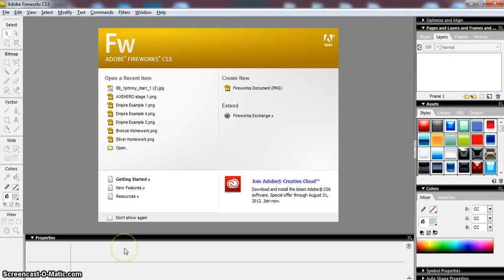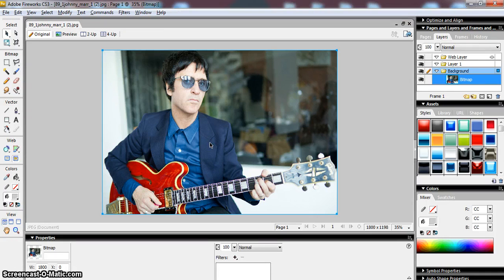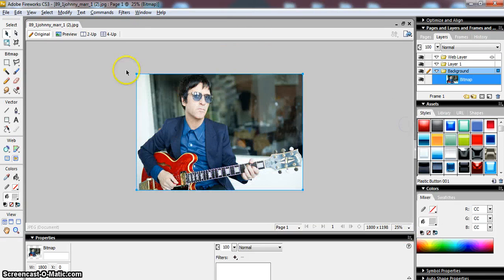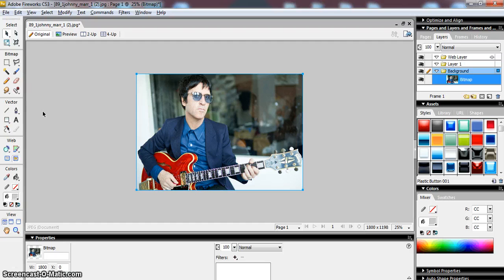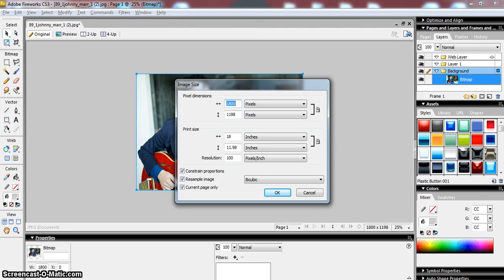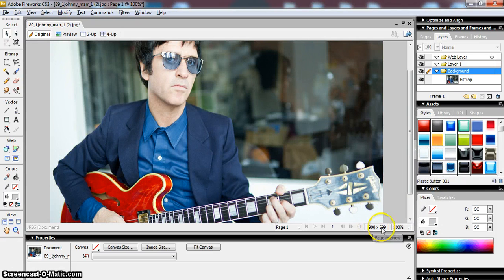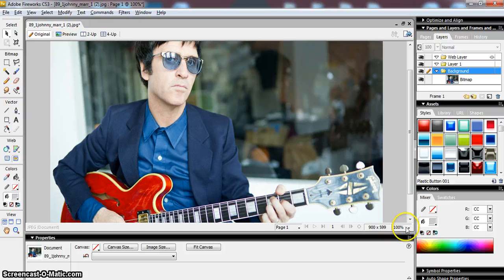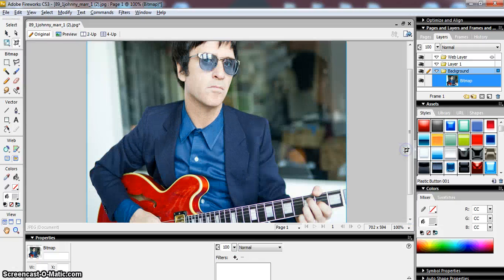Adobe Fireworks 6 Importing and Resizing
A short video tutorial explaining how to import images into Adobe Fireworks CS3 and then resize them.  This covers use of the Scale and Crop tools, as well as the Modify Image tool